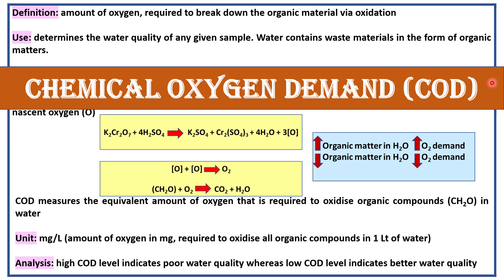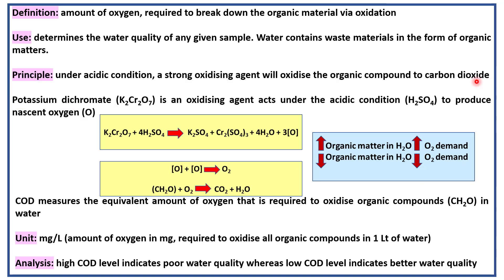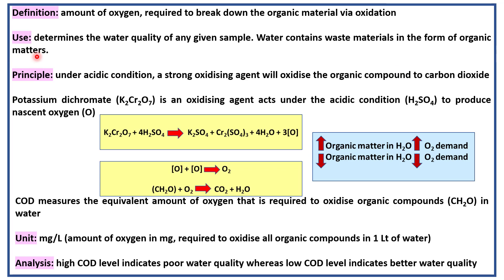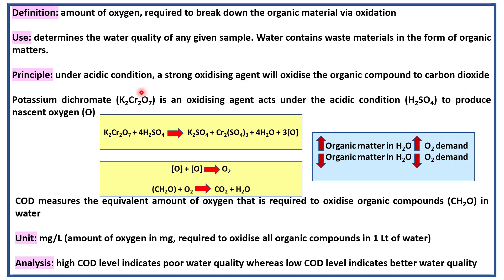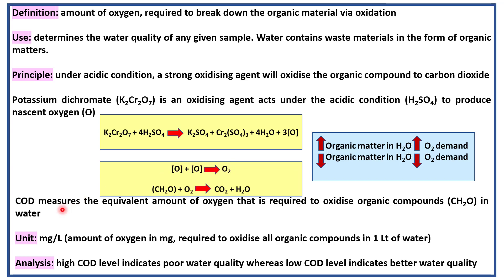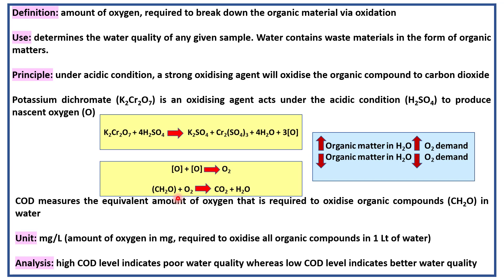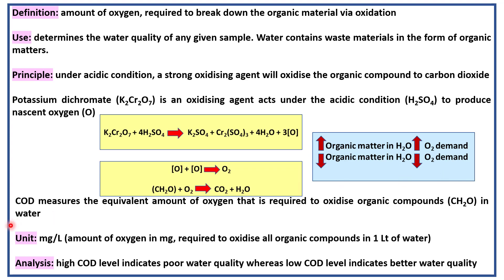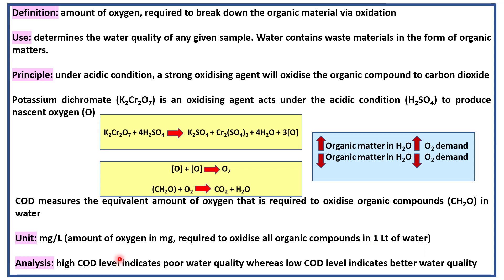Chemical Oxygen Demand (COD)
This note is for: UG, PG, UPSC and other competitive exams